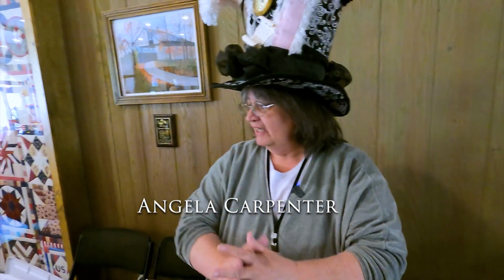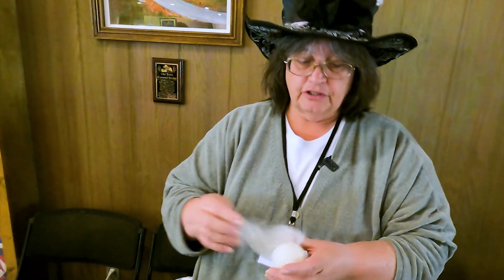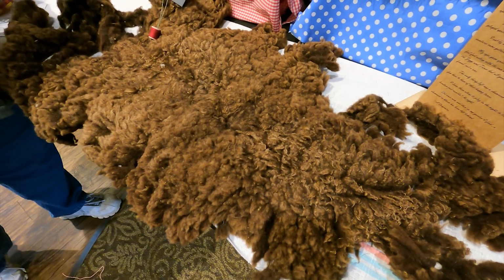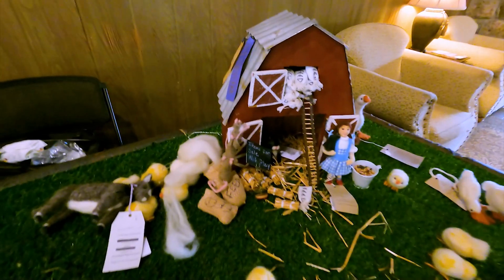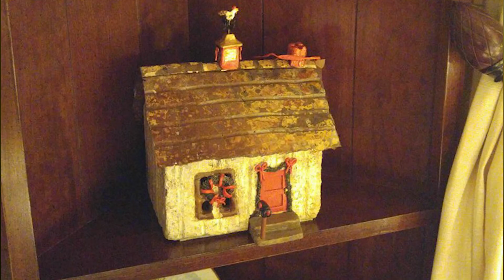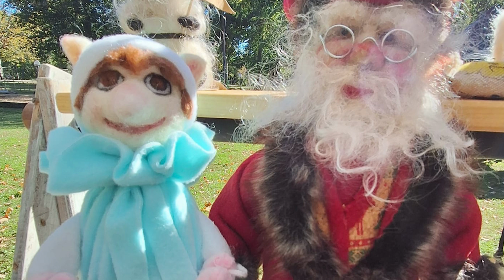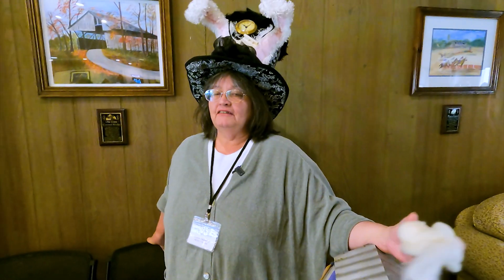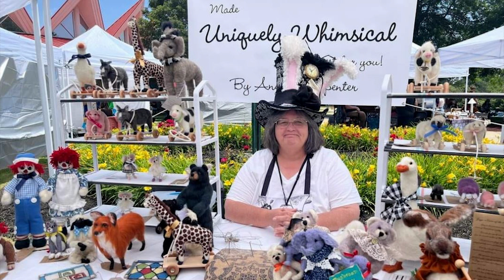Uniquely Whimsical - Artisan Appalachia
Join Needle Felt Artist, Angela Carpenter, for a look into her Uniquely Whimsical world.